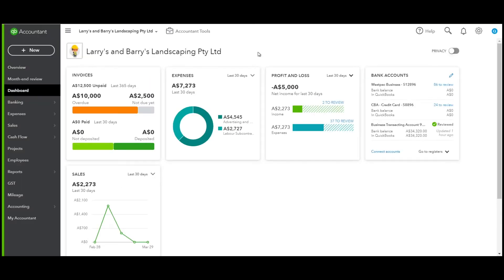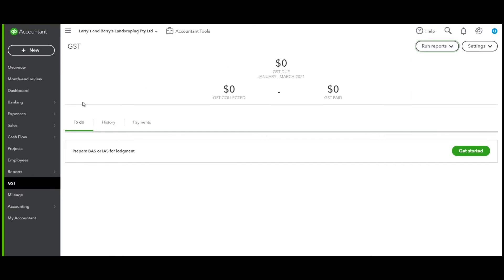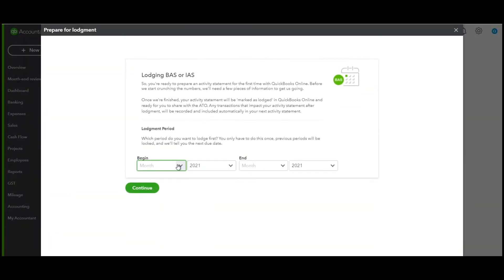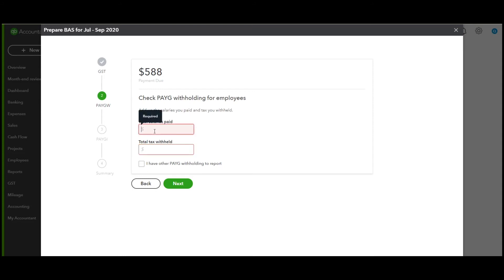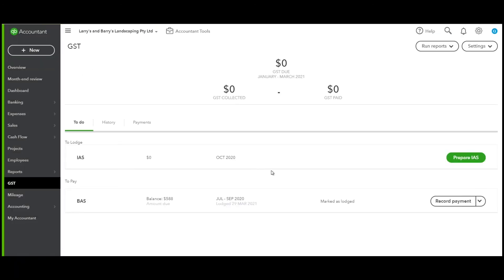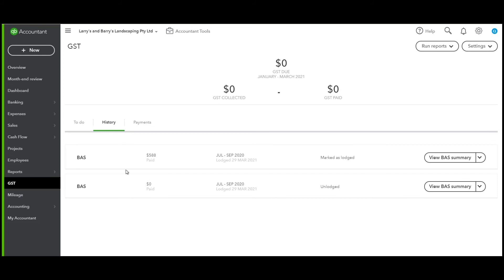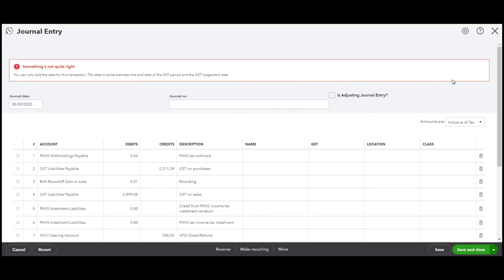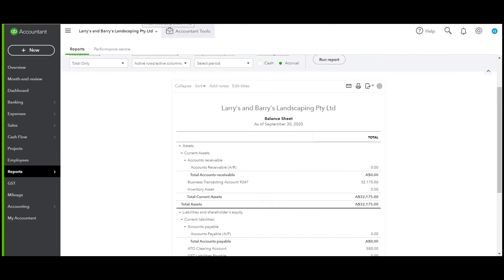How to prepare BAS for lodgement in QuickBooks for your clients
This tutorial will show you how to set up tax settings in the GST centre, prepare a BAS for lodgement and access GST reports for your clients.
Presented by Lauretta Finis
Director, Quick Bizness Bookkeeping Solutions
Member of Intuit Trainer Writer Network

Latest bank account reconciliation date 00:00
GST Centre reports for review 00:36
GST Centre sections and setting up GST 1:14
Set dates for BAS lodgement 2:19
Confirm your GST for sales and purchases 2:34
Check PAYG withholding for employees 3:10
Enter income tax instalment amount 3:33
Summary of your BAS and lodgement 3:42
Recording BAS payments 4:37
Journal Entry automatic creation 5:50
Balance Sheet report 6:38